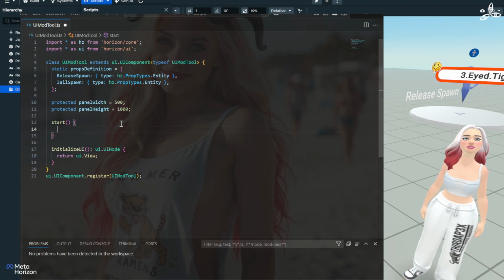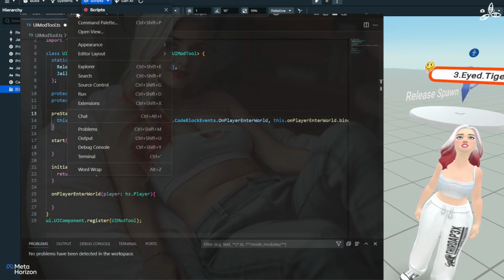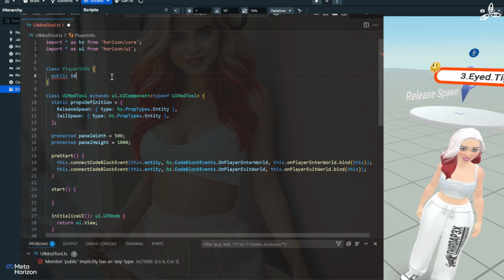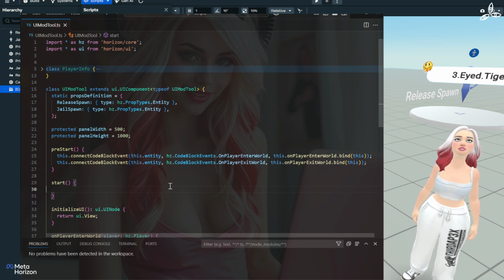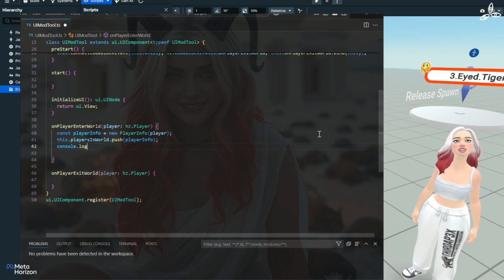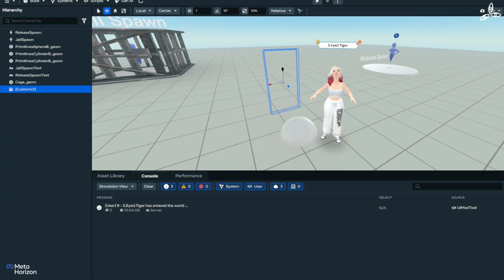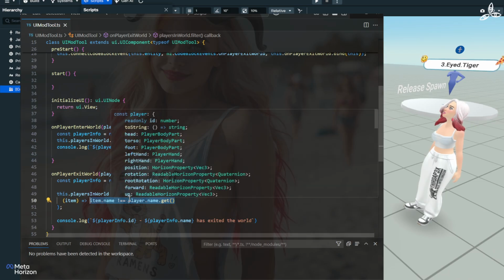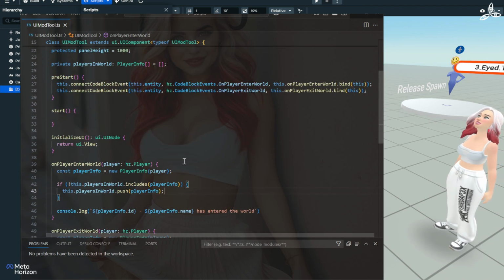Building in Meta Horizon Worlds 2025: Typescript Custom UI Part 2: Listing Players & Event Wireup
In part two we'll learn about using Typescript to wire up the events OnPlayerEnterWorld and OnPlayerExitWorld to maintain a list of players who are in the world

This is part of 8-part workshop series on making a simple interactive VR interface using Meta's new Typescript Custom UI framework in Horizon Worlds - learning this should equip you to move onto creating rich spatial interfaces ofor many other purposes also.

If you're new to VR and you're over 25, come join us every night at The White Lotus in Horizon Worlds in VR, desktop or mobile phone